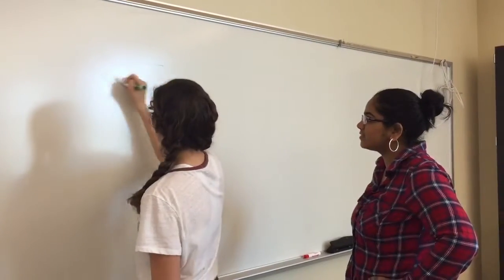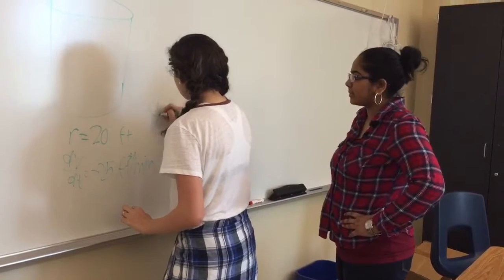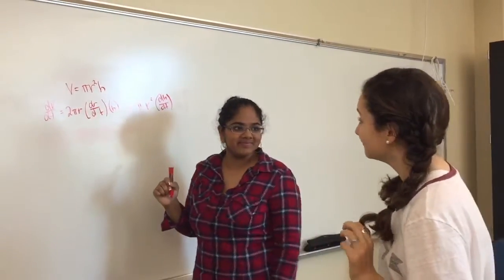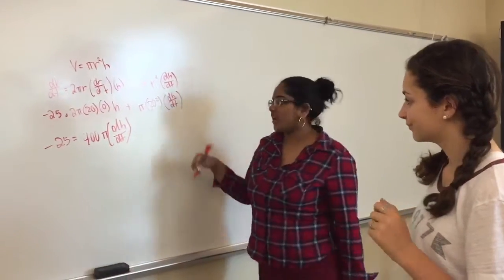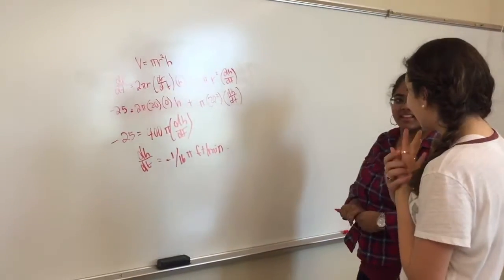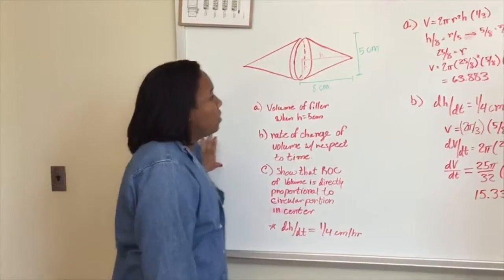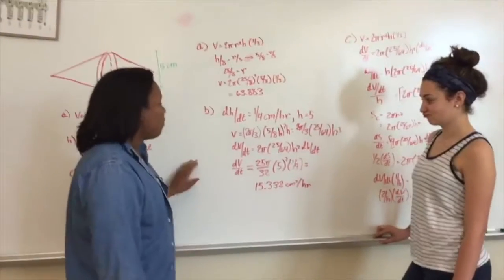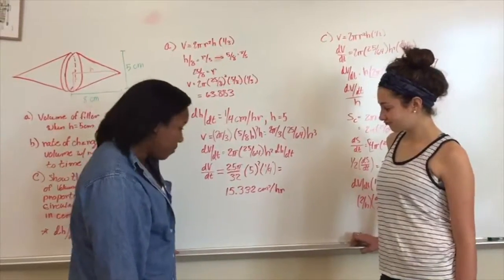Calculus BC Related Rates Project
Mr. Yang 2nd Period
Nikki Sokol, Nia Rich, Gwyneth Pokallus, Ramya Srinivasan